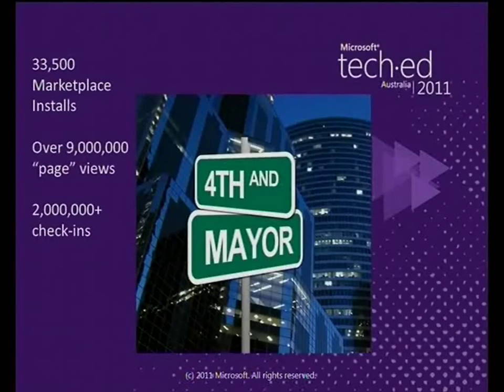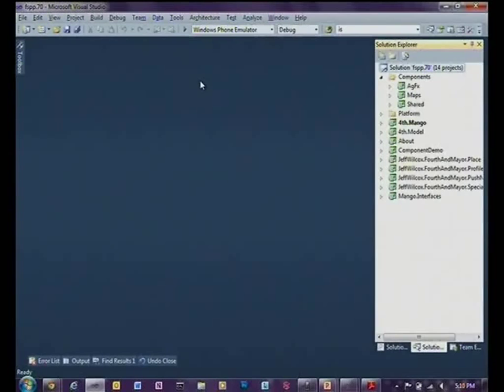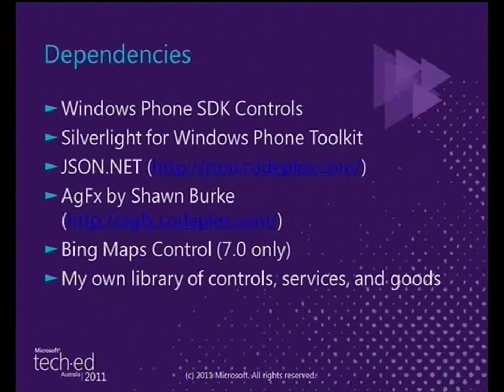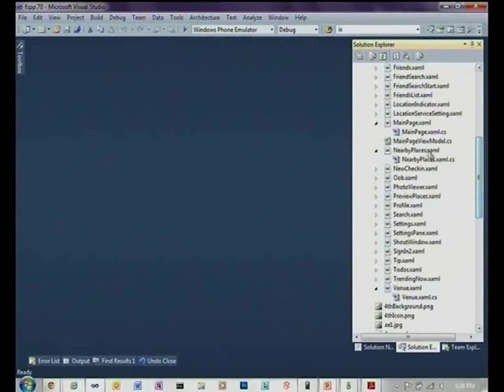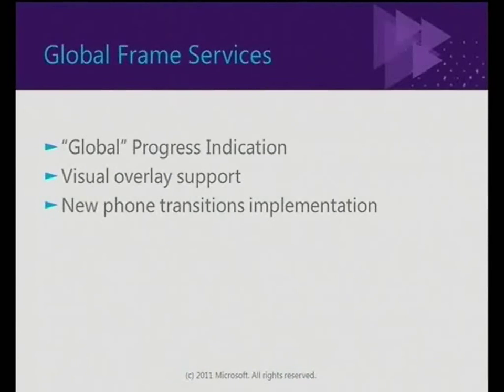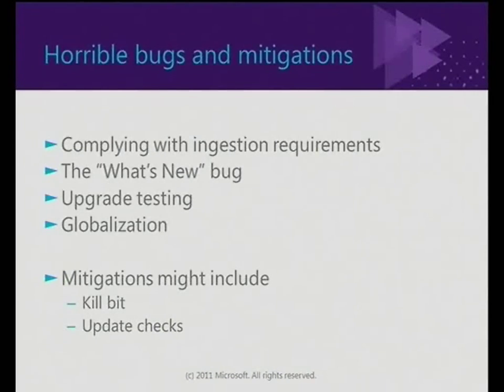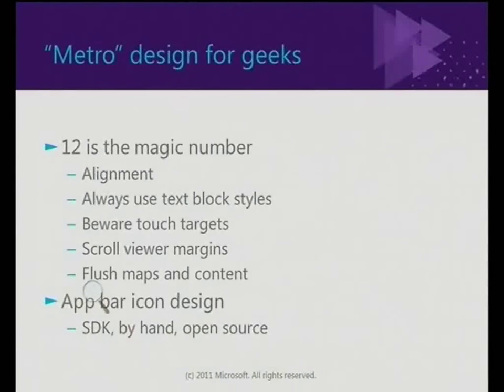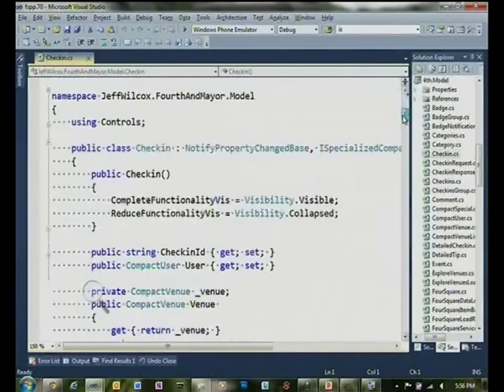Tech·Ed Australia 2011 Peeking at the Source of a Successful Windows Phone App